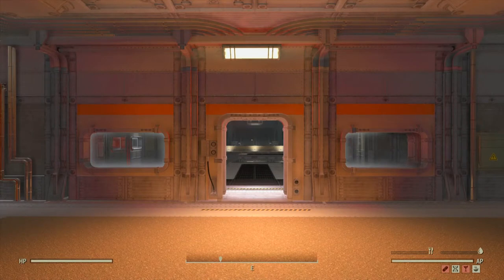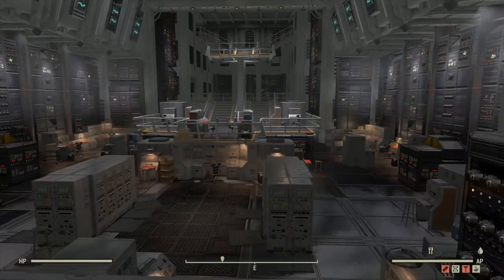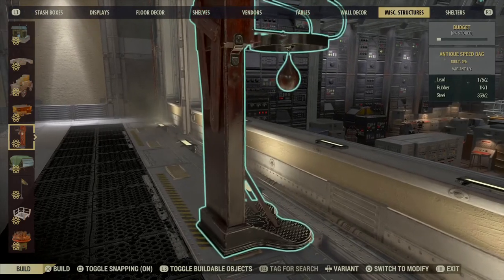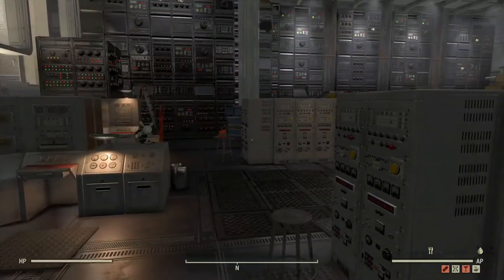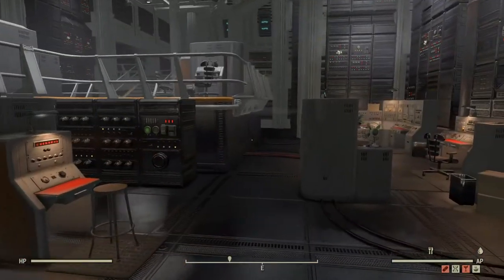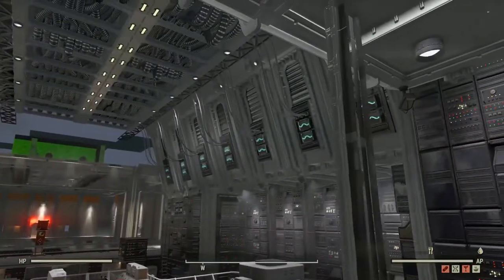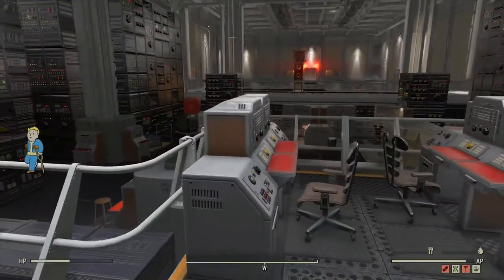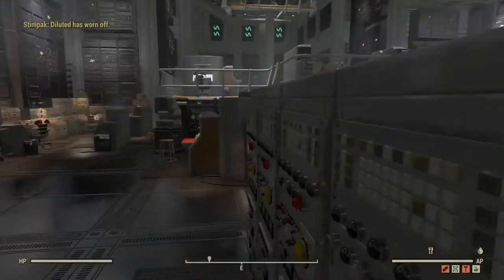Fallout 76 Server Shelter glitch, unlimited junk simple guide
Video shows how I got in the large server section of the shelter that is normally out of bounds and how to get unlimited screws & springs.

Warning - Bethesda aim to ban players who use any sort of exploit/glitch so if your caught doing this type of thing you could end up banned.
Iv'e only posted this here because I myself wanted to look around the server area.